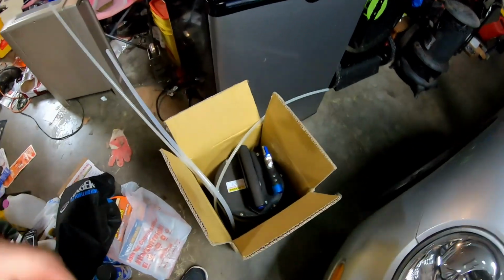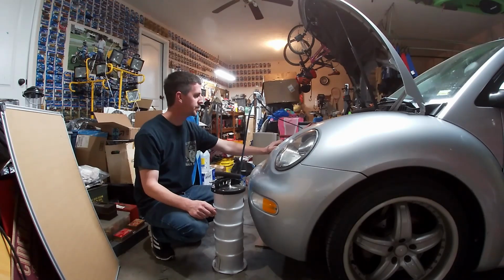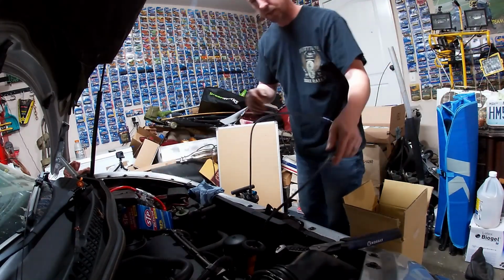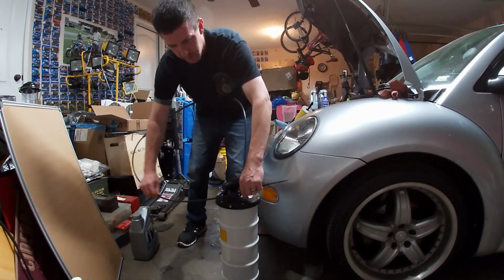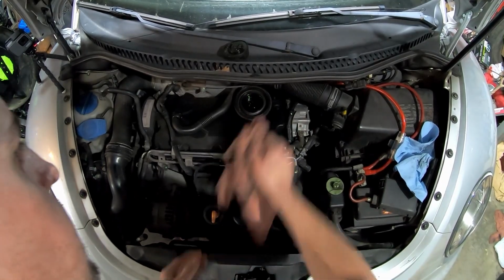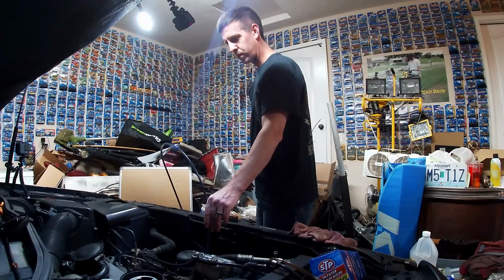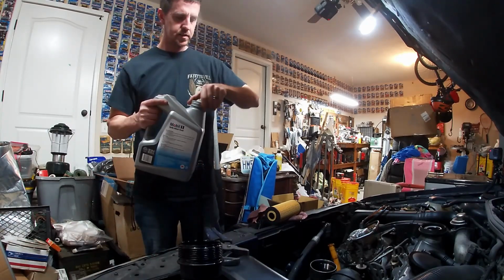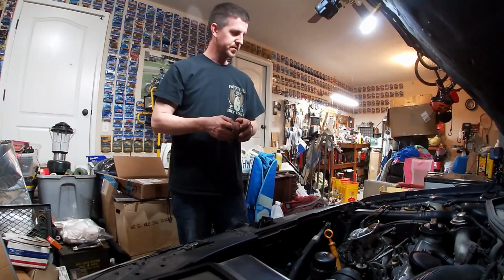Oil Extractor How To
Two oil changes using the EWKTOOL.com oil extractor from Amazon.
EWK Pneumatic/Manual 6.5 Liter Oil Changer Vacuum Fluid Extractor Pump Tank Remover.